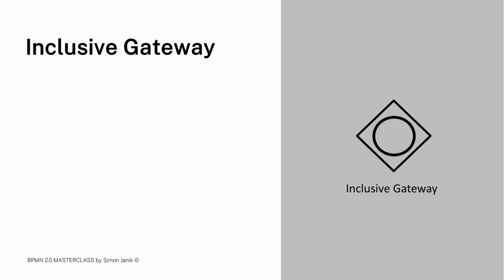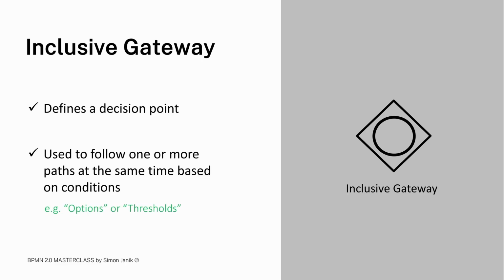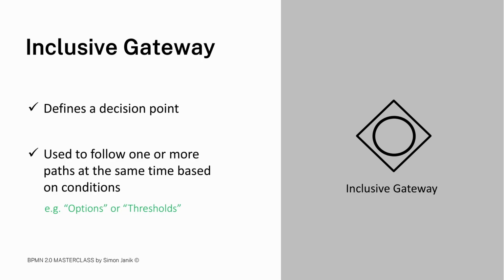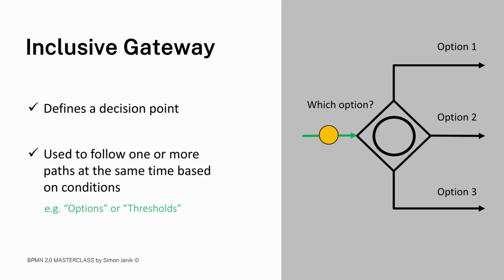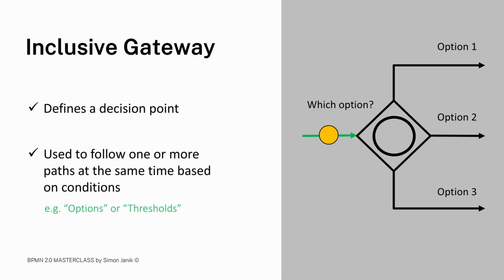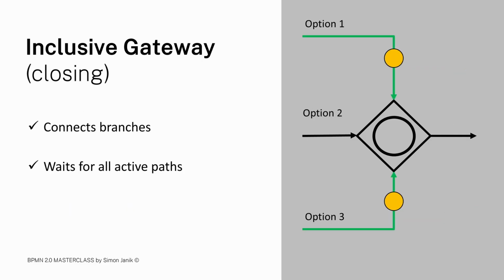BPMN 2.0 Tutorial - Inclusive Gateway | Explained Simply